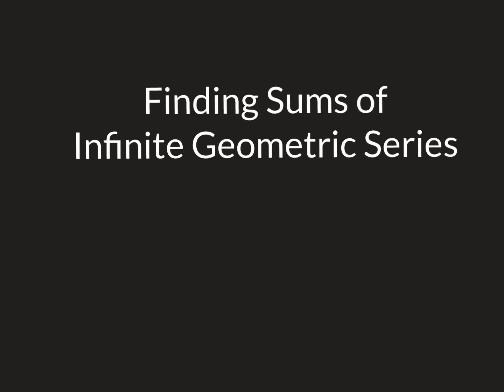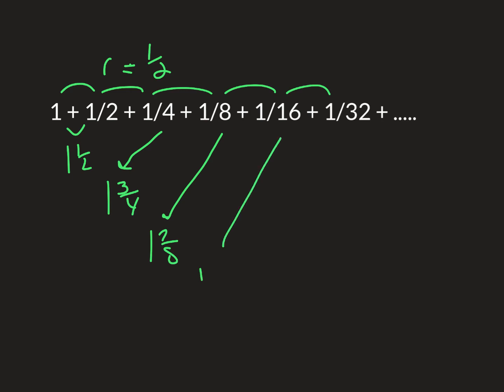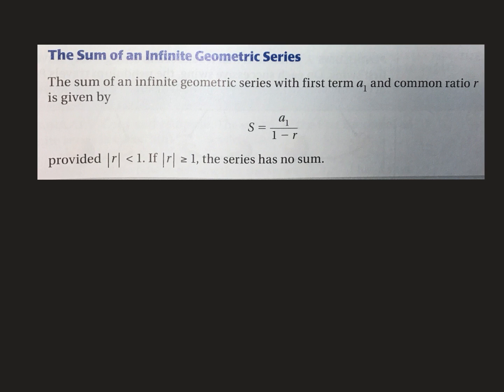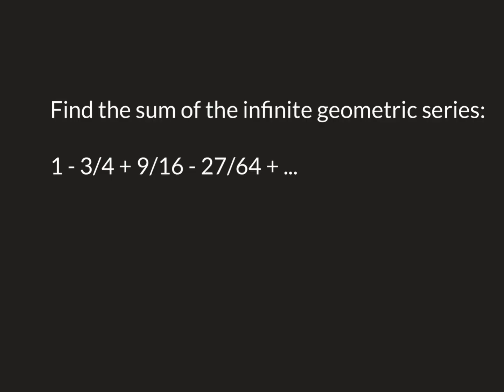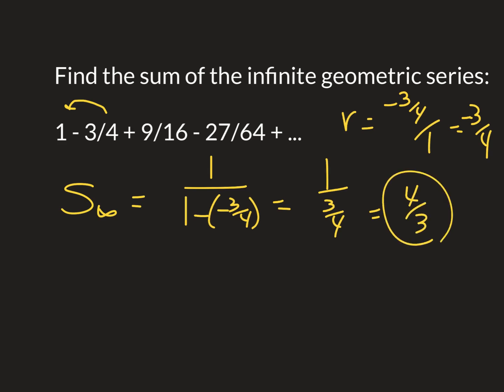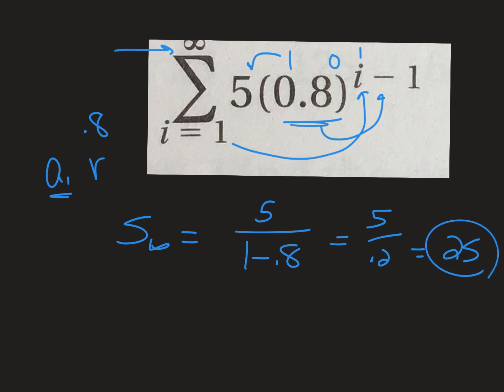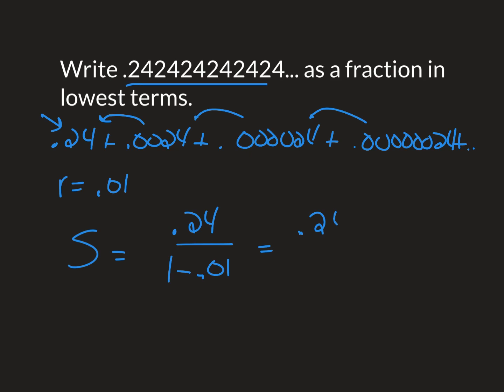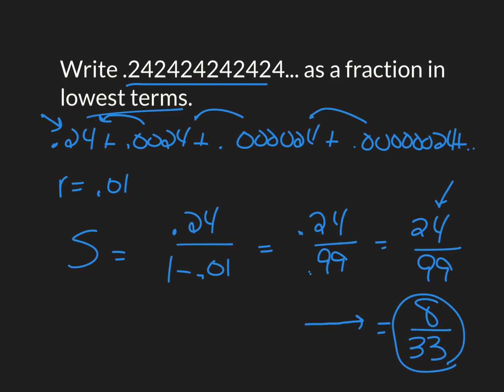Alg2 12.4 mb